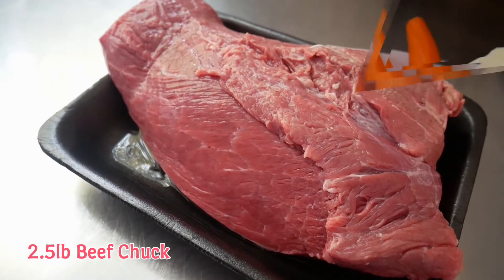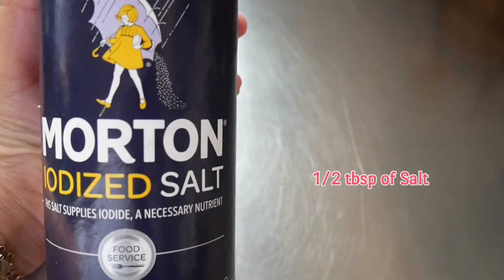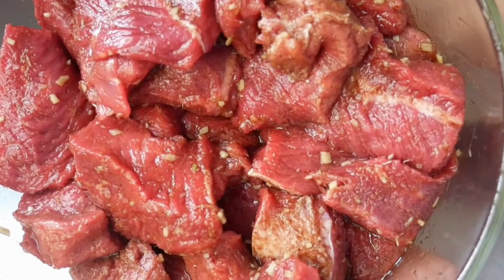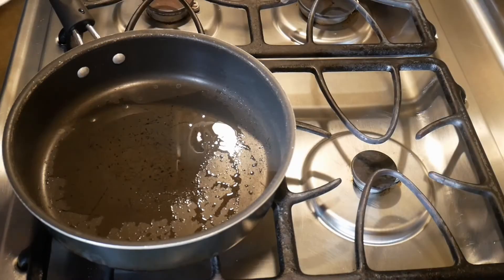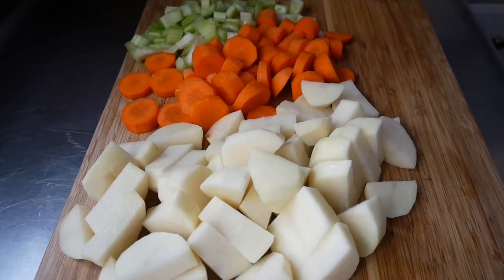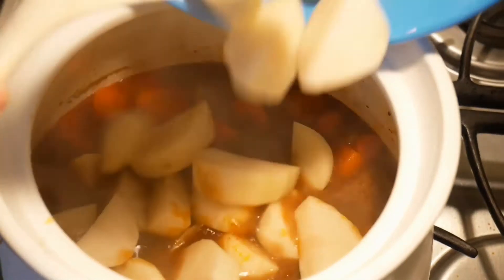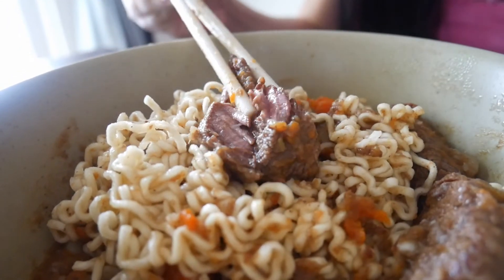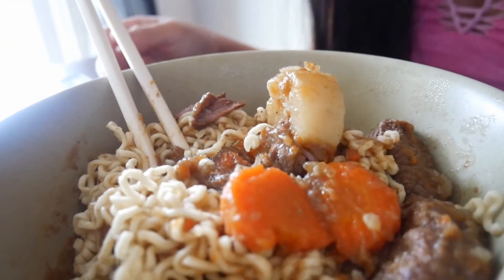Asian Fusion Beef Stew Recipe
Not a big fan of the typical beef stew but I like the Asian flavor with 5-spice and cinnamon sticks. I hope you like it. Enjoy!

Ingredients:
🥩2.5 lb of beef Chuck
🌱3 stalks of celery
🥕3 carrots
🥔4 potatoes
🍃1 tbsp of chopped Lemongrass
🍃1 tbsp of 5-spice powder
🍃2 tbsp of brown sugar
🍃3 tbsp of fish sauce
🍃4 tbsp of tomato sauce
🍃1/2 tbsp of salt
🍃4 cups of water and some cooking oil